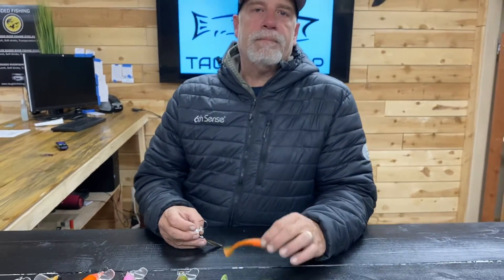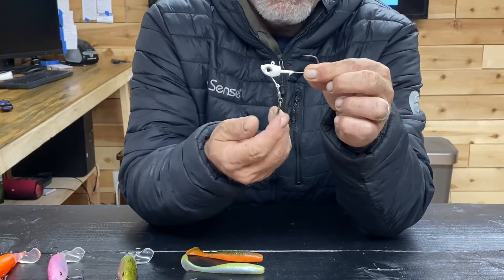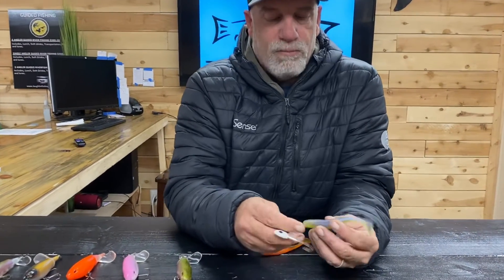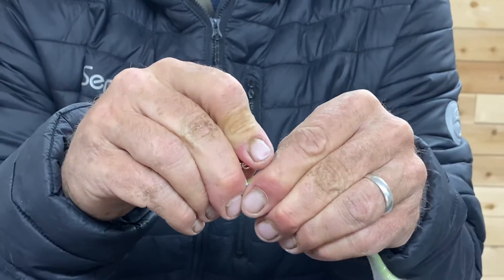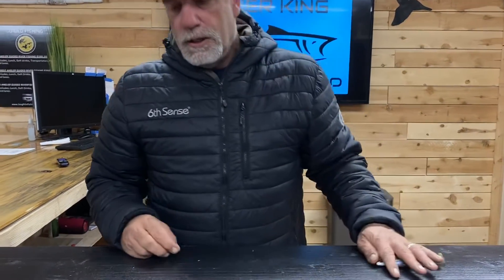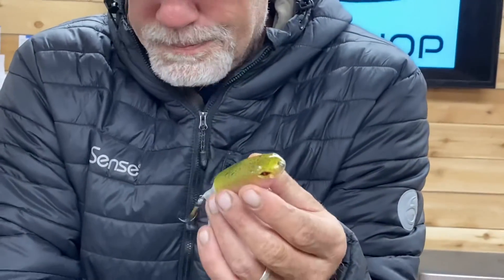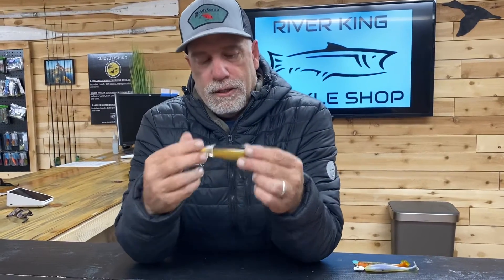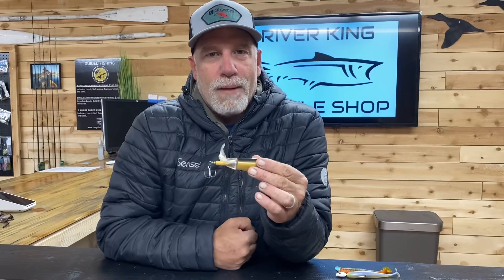2 Crazy often overlooked Smallmouth Bass Baits for Pre-Spawn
These baits are often overlooked when thinking about smallmouth bass. The whopper plopped has been around for decades and the under spin is the real secret weapon for jacking up smallmouth in the ore spawn stage. These baits work great out here in Lake Mohave and the Colorado River in Arizona